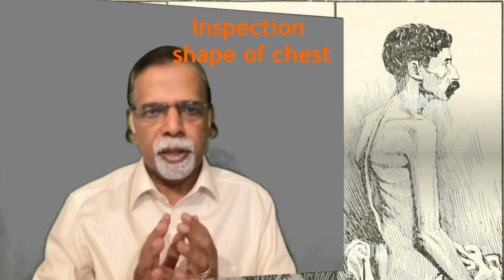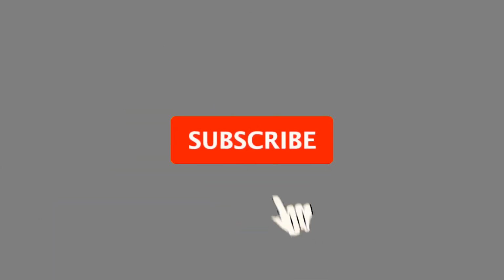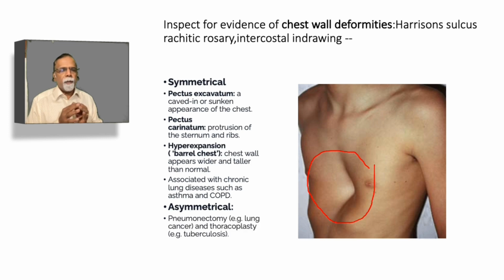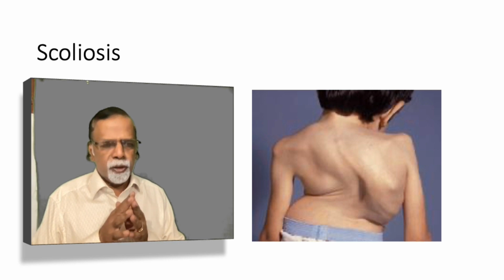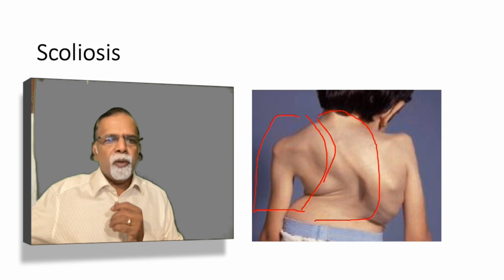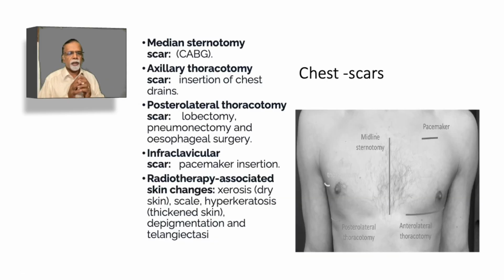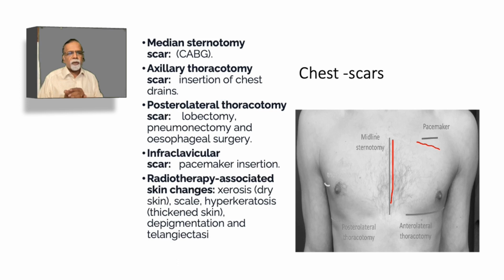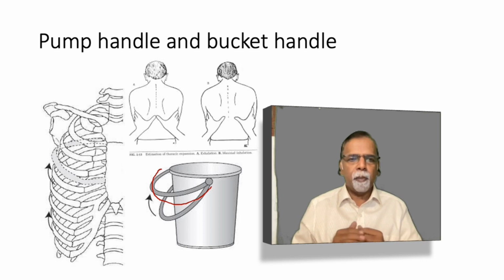Respiratory system Inspection -Shape of Chest